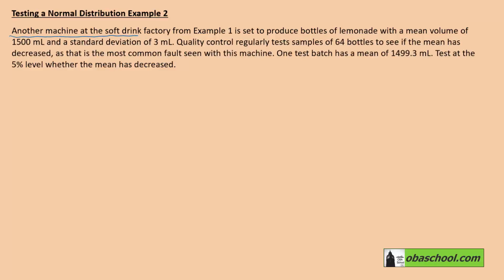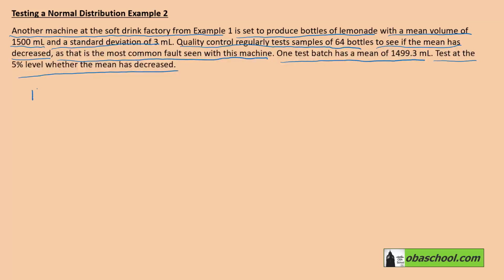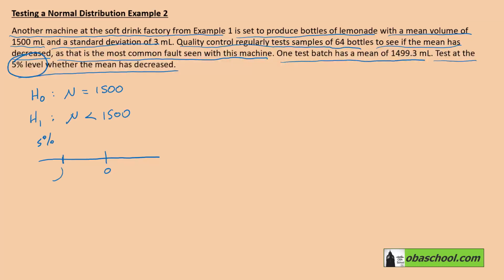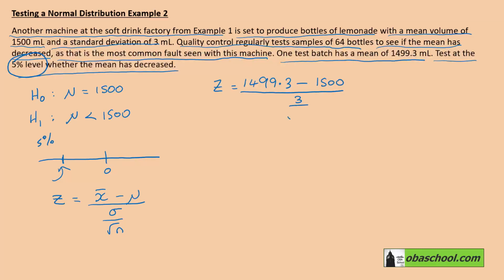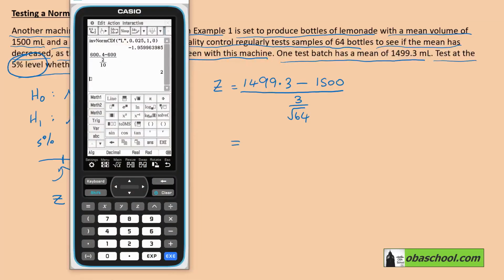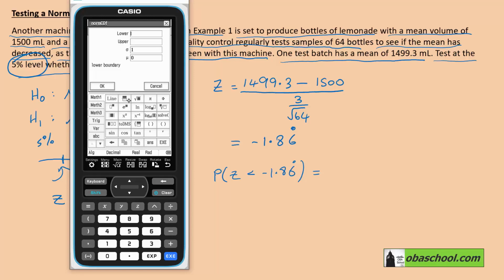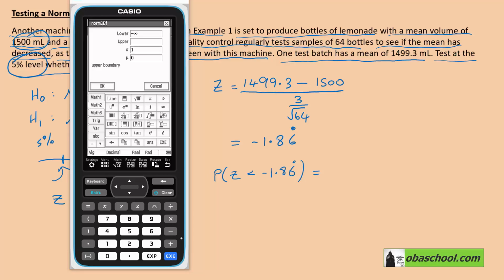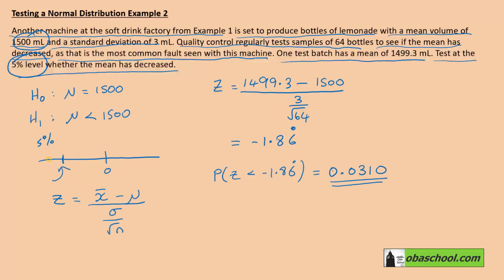The Normal Distribution–1.44 Hypothesis Testing with the Normal Distribution-Testng Nrml Dstrbtn Ex2